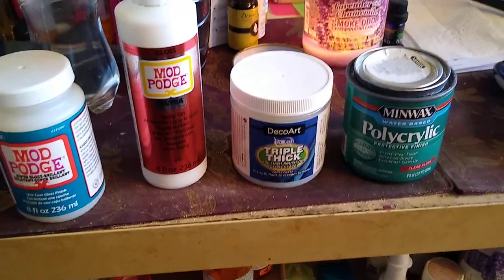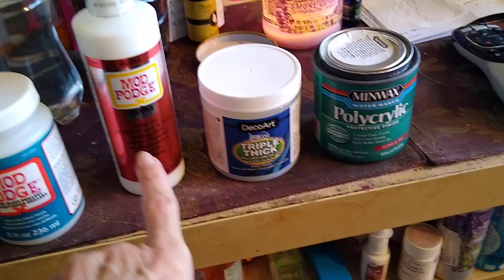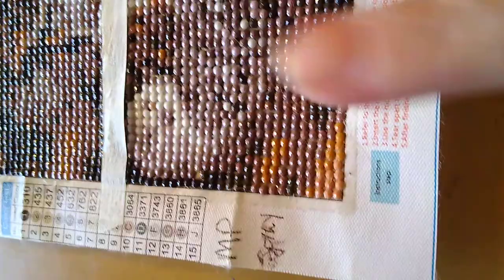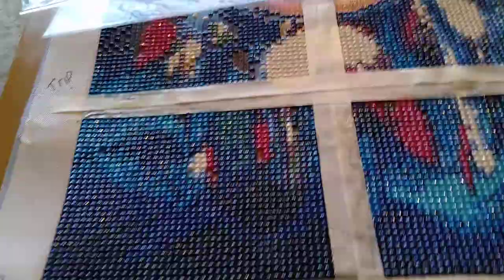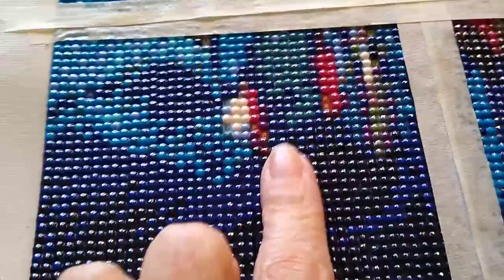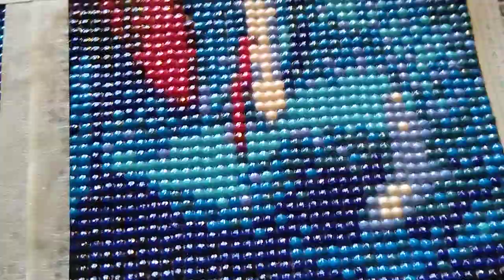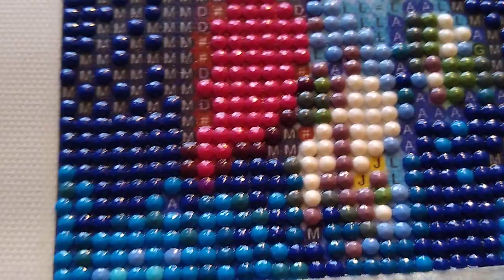Sealer experiment for diamond painting